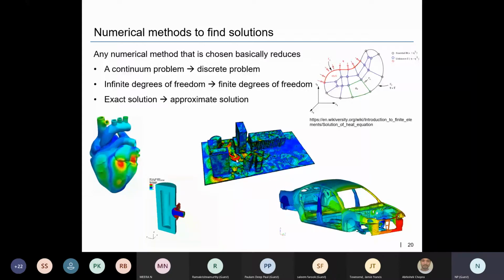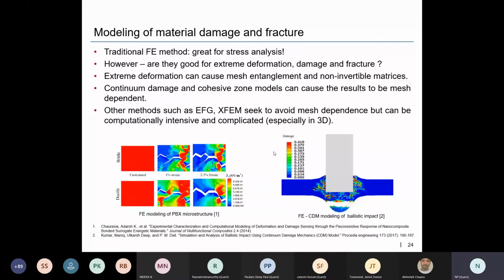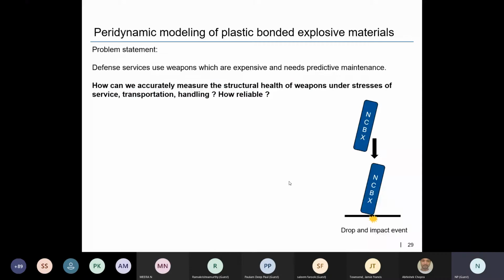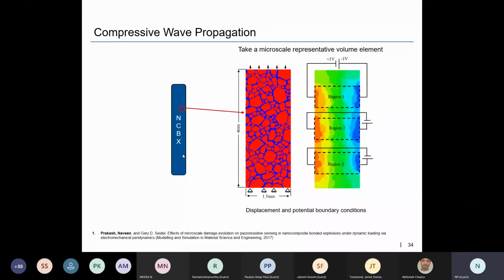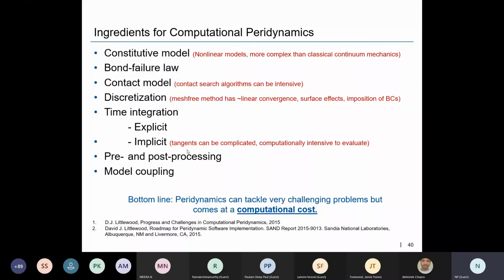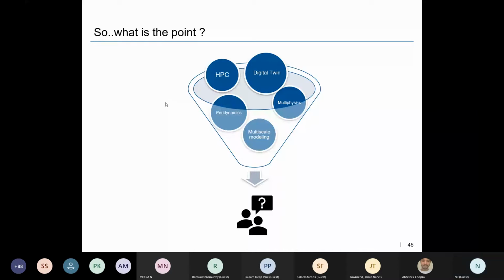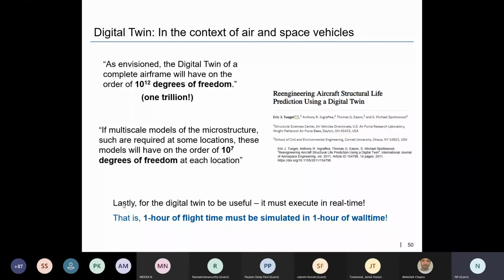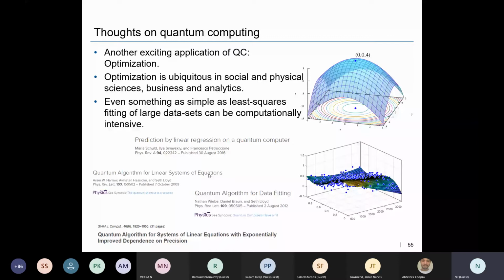Quantum Winter Lecture #3 - Computational Solid Mechanics, Peridynamics, & the need for HPC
The third talk of the QuantumWinter event's Lecture Series by Dr. Naveen Prakash from Corning Incorporated (USA).
Speakers Bio: Dr. Naveen Prakash is a Process Simulation Engineer working at Corning Incorporated where he focuses on the mechanics of various glass and ceramic products using analytical techniques, finite element methods & peridynamics. He received his Ph.D. in Engineering Mech. from Virginia Tech in 2017 where he worked on peridynamics modeling of deformation and damage sensing in nanocomposite materials. He was a postdoc at the Los Alamos National Laboratory from 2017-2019 where he worked on constitutive modeling of metallic nuclear fuels. He has published several peer-reviewed research papers as well as technical reports.